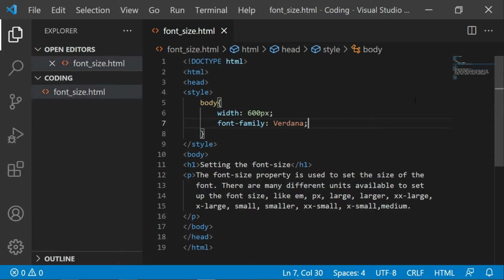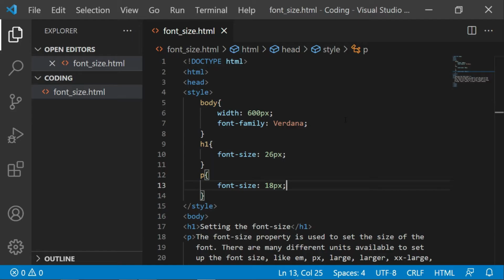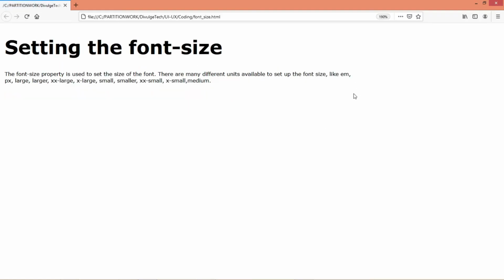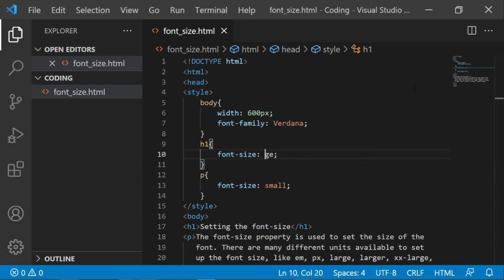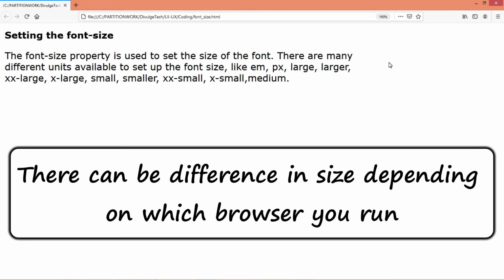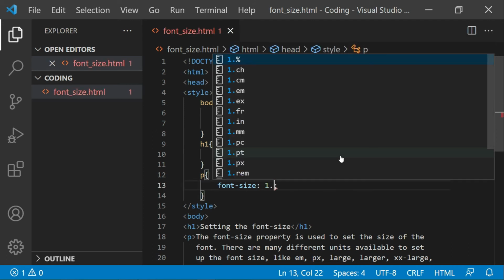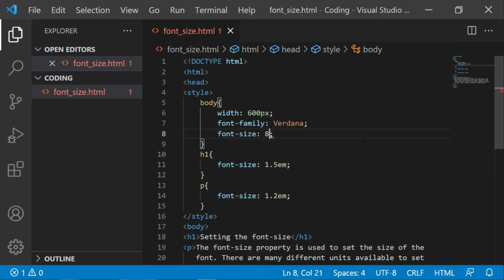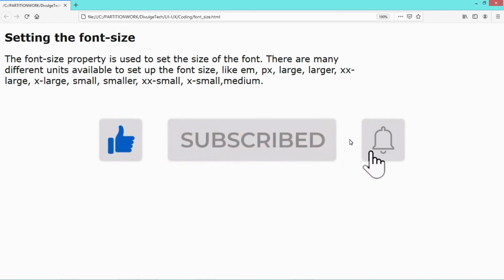Setting font-size | UI/UX Basics for Fullstack Developers #21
In this tutorial, I’m discussing about what is font-size property & various types of font sizes available.